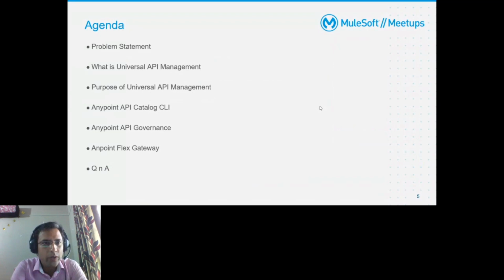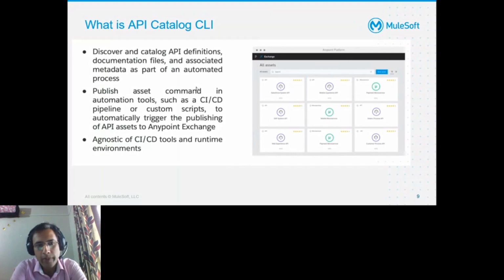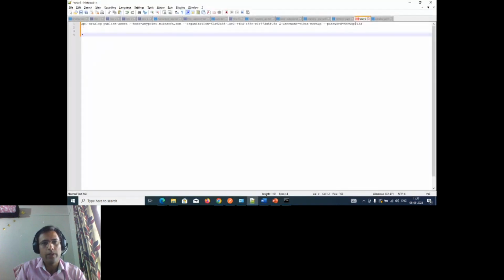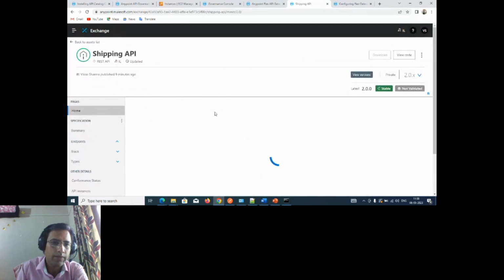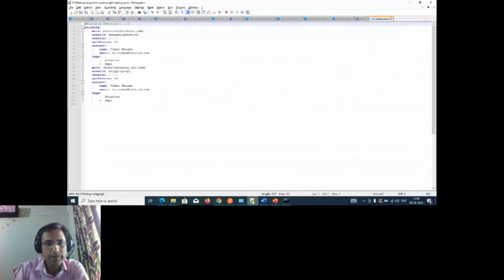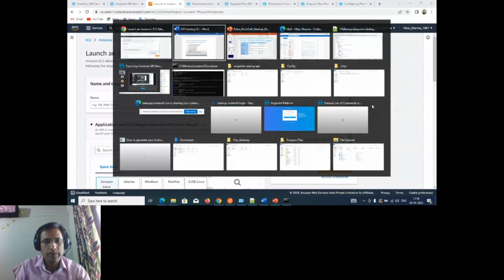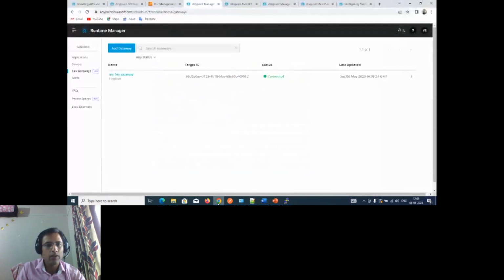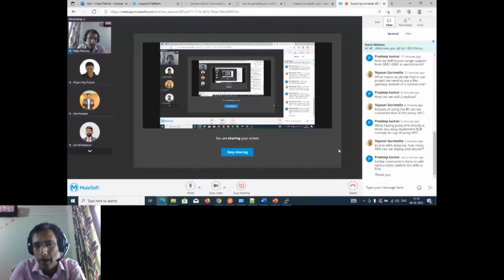Universal API Management | API Catalog CLI | API Governance | Flex Gateway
Hello All,

In this video, I have covered the practical demonstration for below components of Universal API Management :

1. API Catalog CLI
2. API Governance
3. Setting up Flex Gateway as a Linux Service